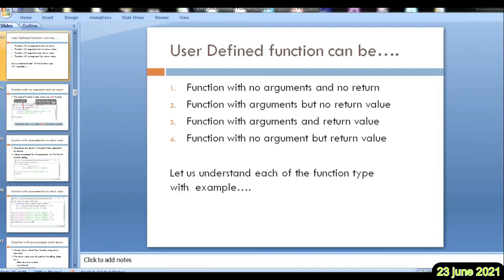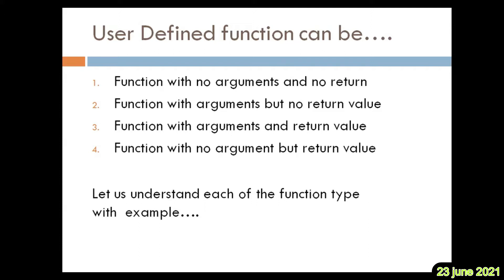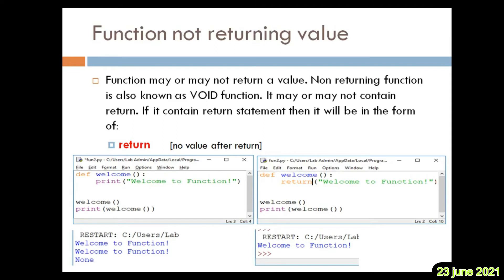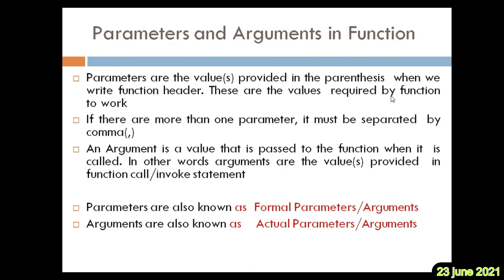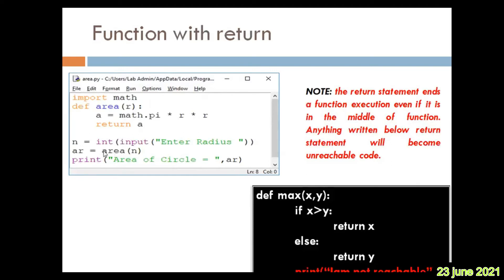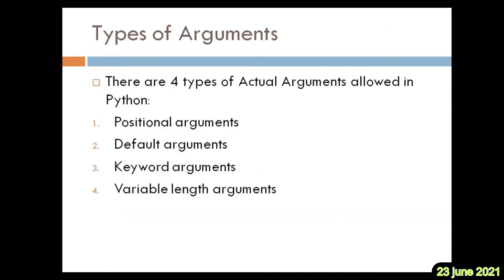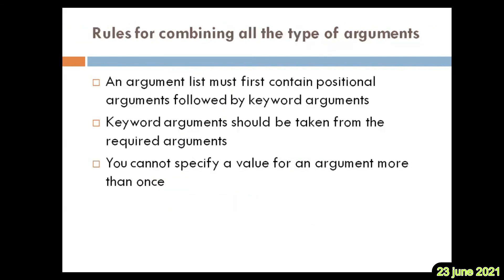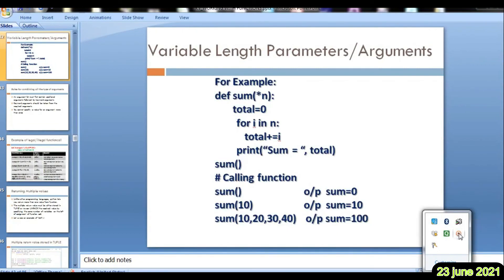CLASS 12 V 2 23 06 21 PARAMETERS AND ARGUMENTSFUNCTIONS